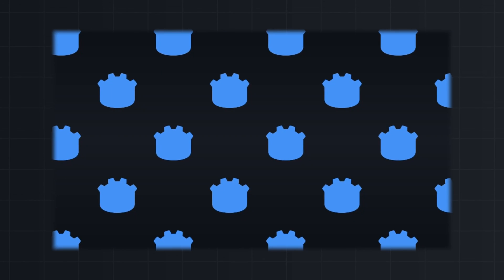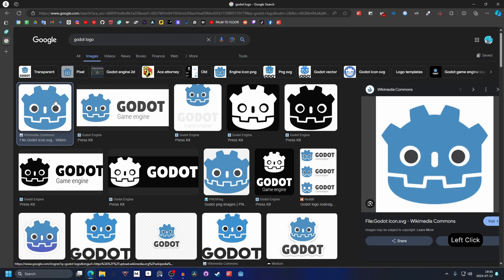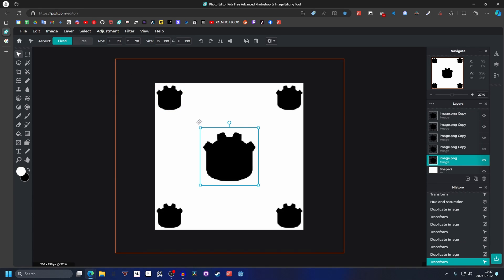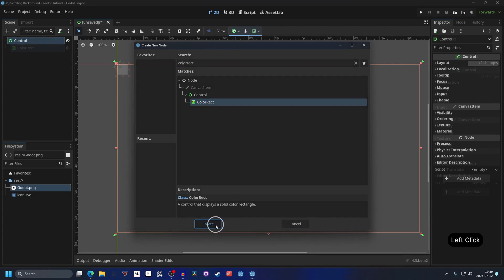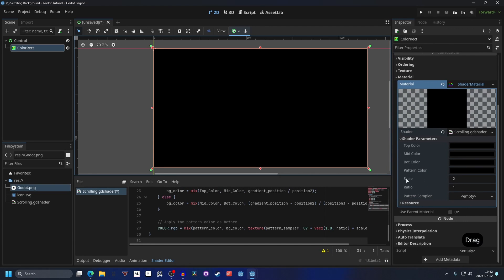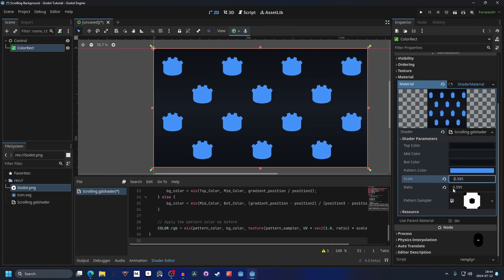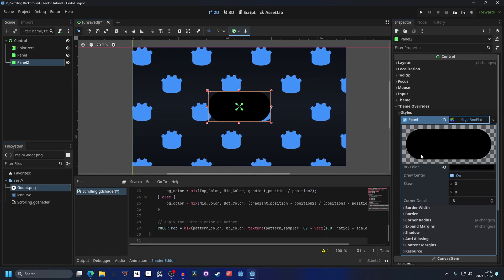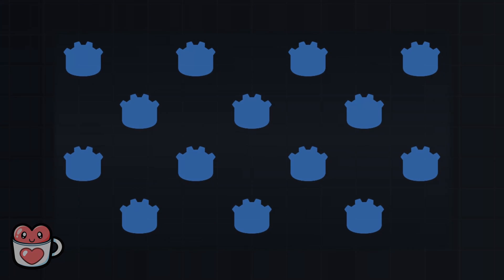Scrolling Background - Godot 4.3 Tutorial